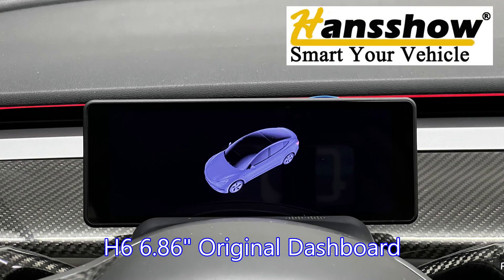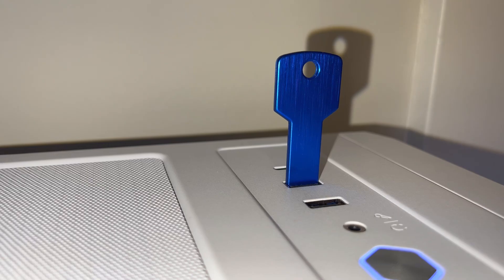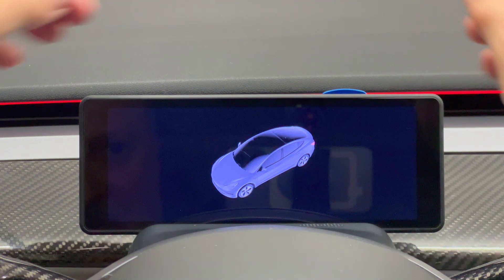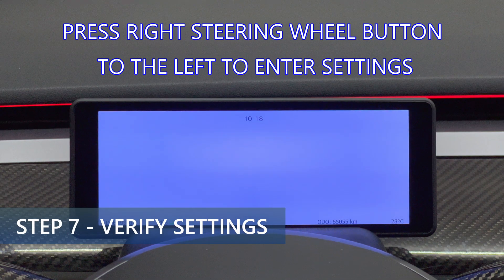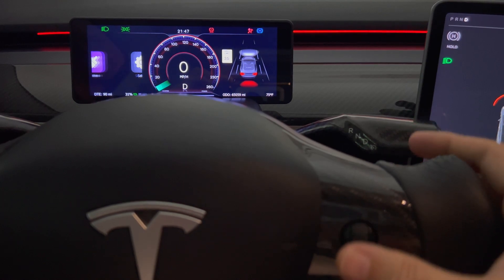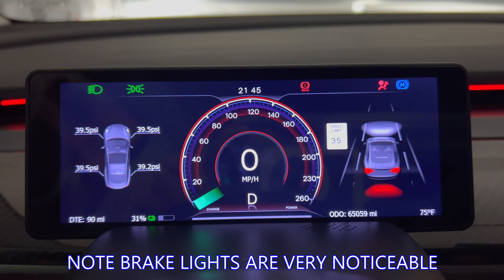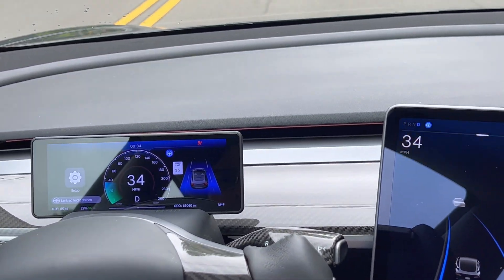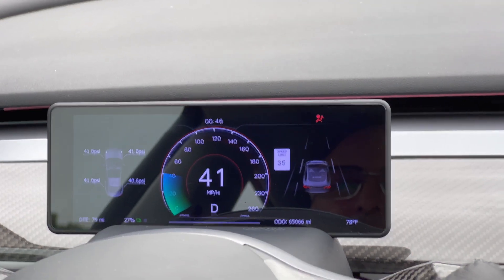Tesla Model 3/Y - H6 6.86" Driver Display Software Update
Today I am updating the H6 6.86" Screen Display, how to install, how to use it, driving test and my thoughts.

Tesla Model 3/Y F68 Carplay Dashboard Touch Screen 6.86" Display

Hansshow Tesla Model 3/Y F62 Dashboard Screen Driver Display Instrument Cluster

Carbon Fiber Column Gear Shift Cover

► TIMESTAMPS
0:00 Intro
0:30 Flash Drives
0:53 Download Update & Copy To Flash Drives
2:53 Install Update Files
5:01 Park Screen
5:39 Verify Settings
6:53 How To Use Dashboard
8:09 Demonstrate Car Controls
9:28 UI Themes
10:06 Driving - Plaid Mode/Cruise/AP/AP Warning
11:45 Blind Spot Detection/Brake Lights
12:29 How To Get Update
12:54 Conclusion

94%